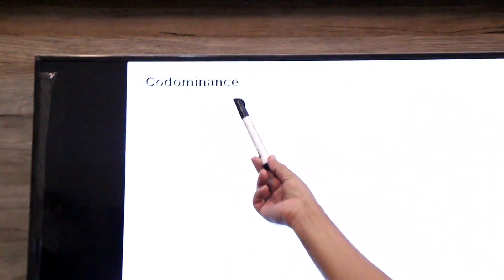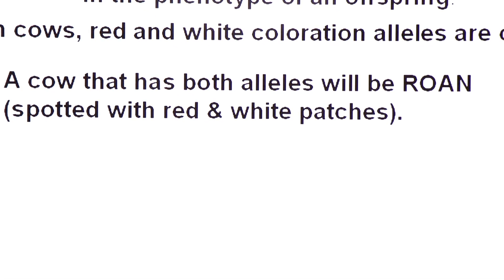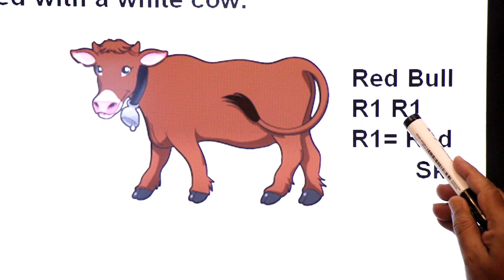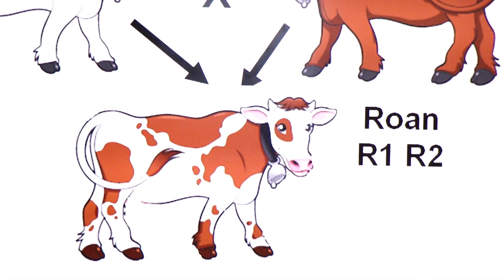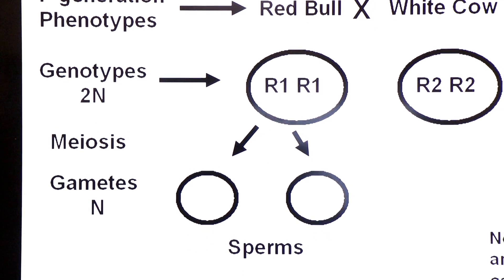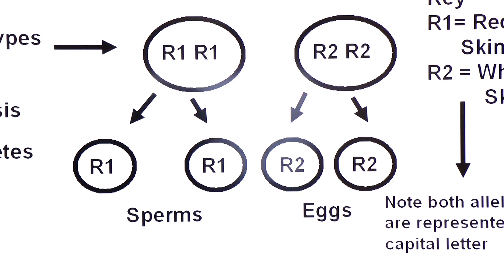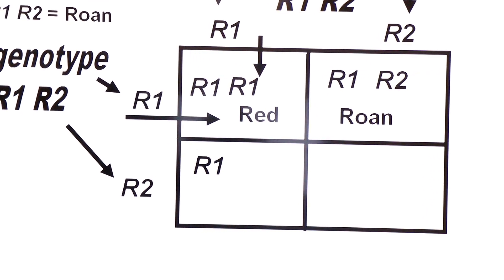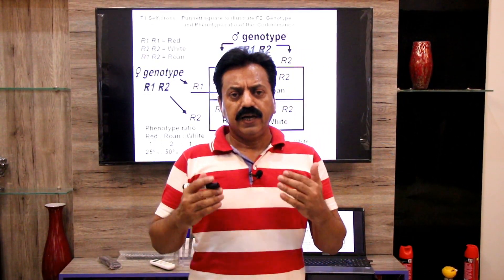Inter / Chapter 8 / Variation and Genetics / Part 10 / Codominance / Non-Mendelian trait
This teaching video describes Codominance and goes over an example found in nature.
The key points covered in this video include:
Codominance Definition and Example:
Codominance follows non-Mendelian inheritance pattern
Codominance gives a 1:2:1 ratio among both the genotypes and phenotypes of the offspring in F2 generation.